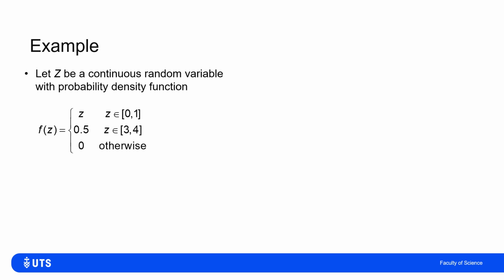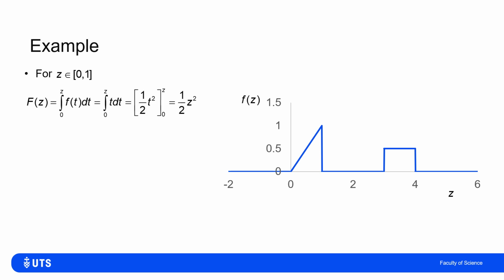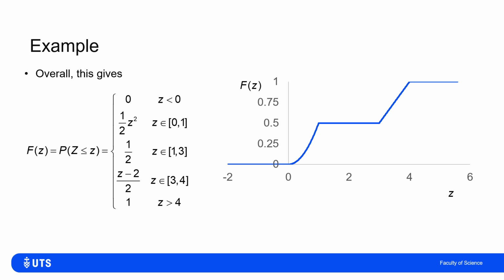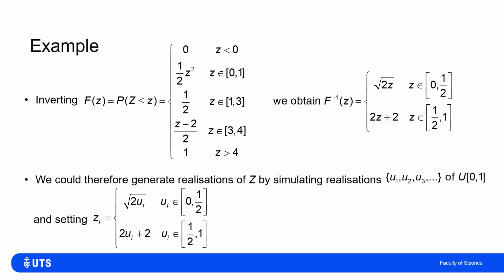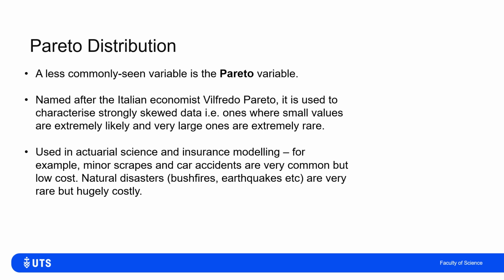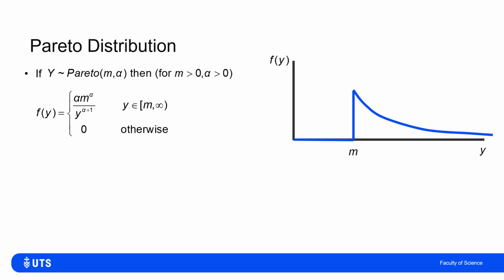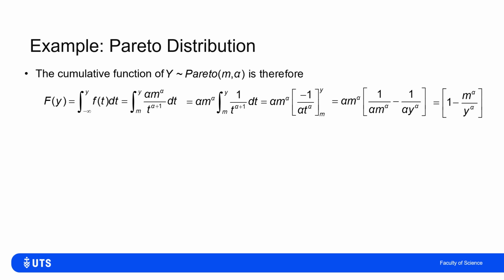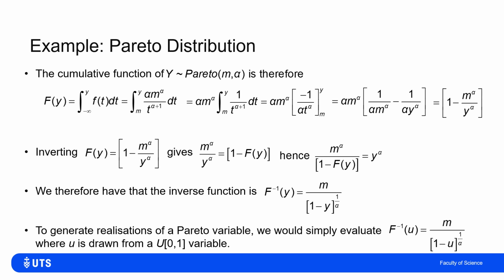Continuous Simulation: Further Examples